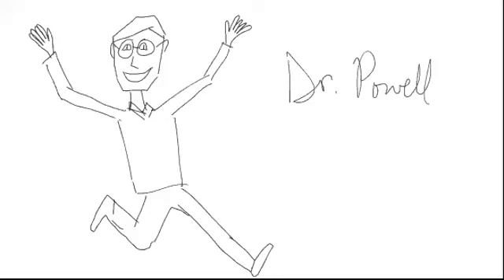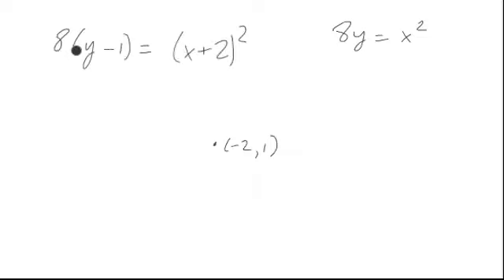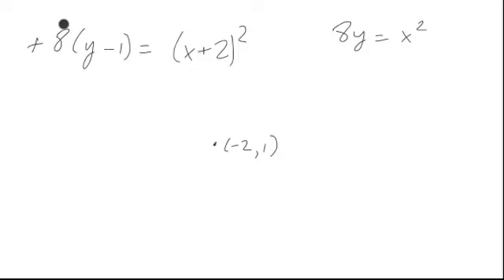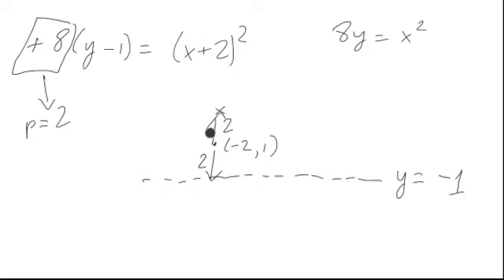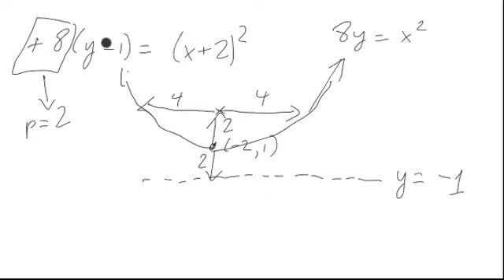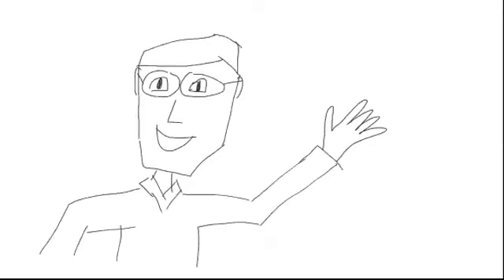A SImplified Parabola Example